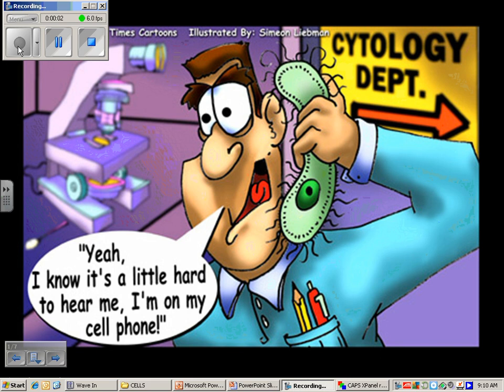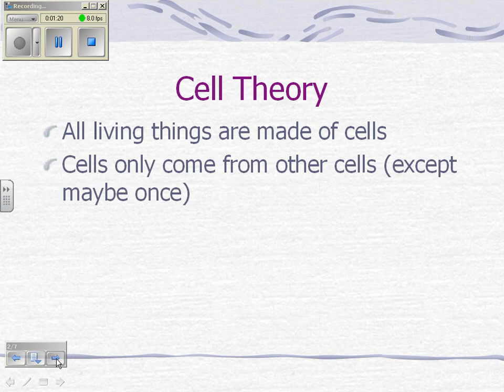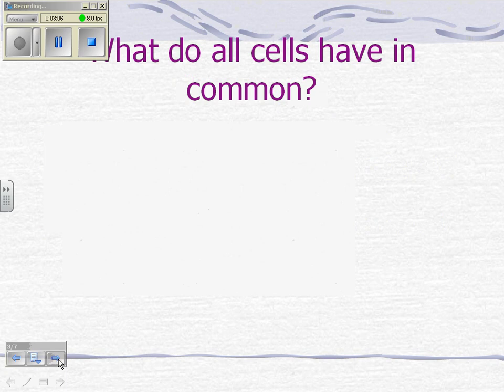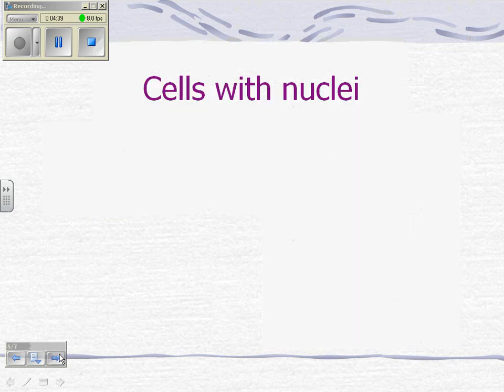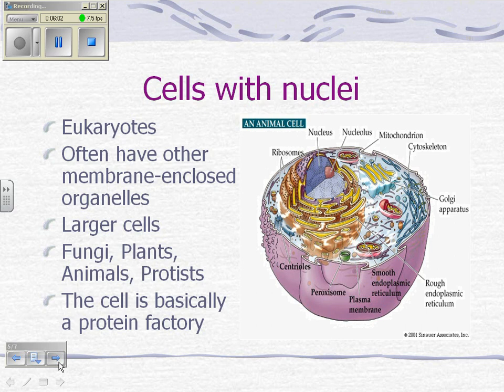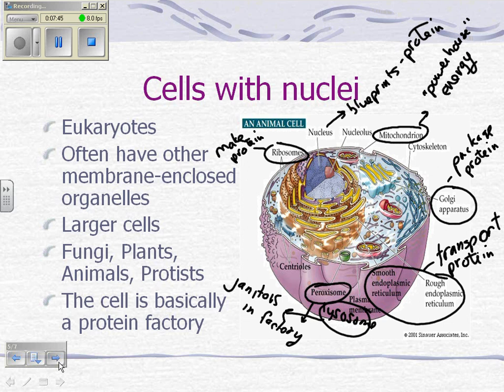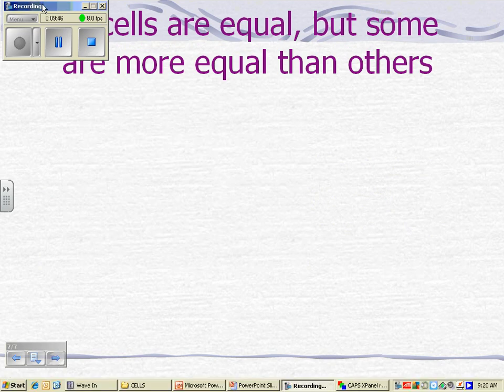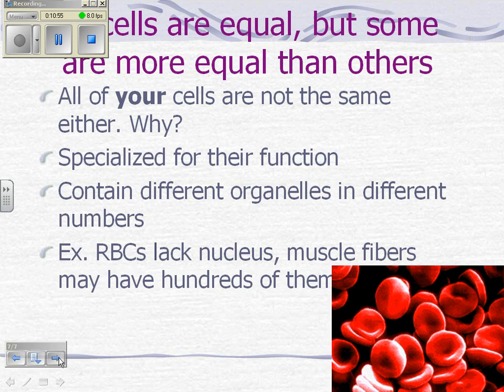cell theory and cell parts video notes.wmv